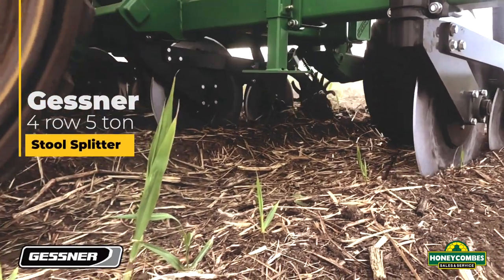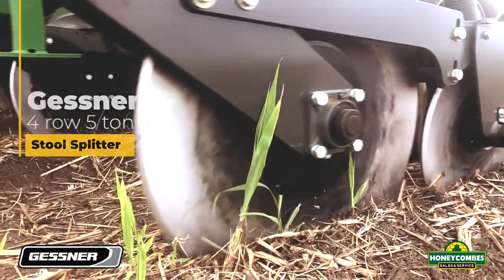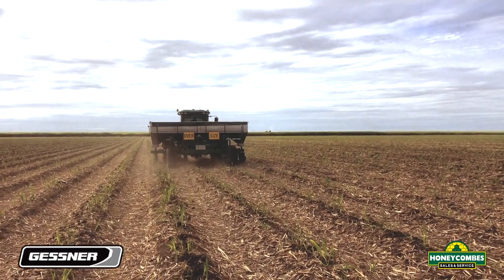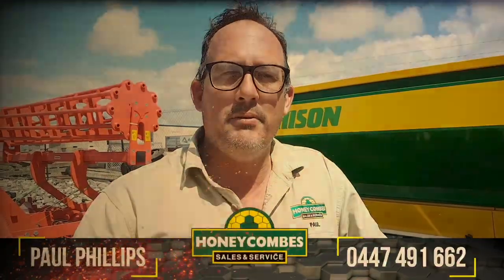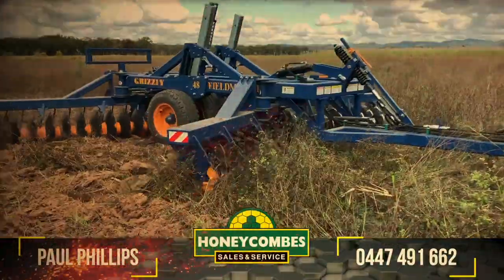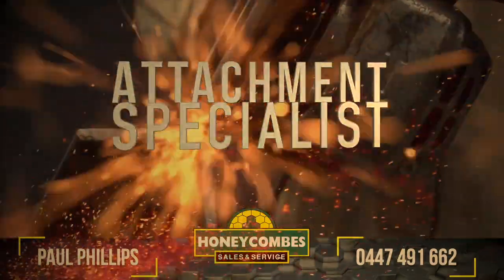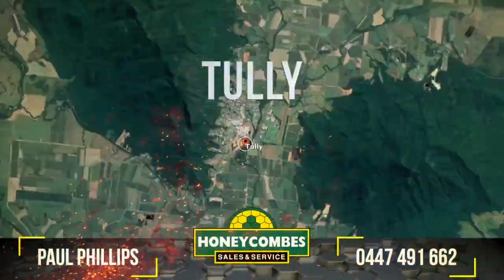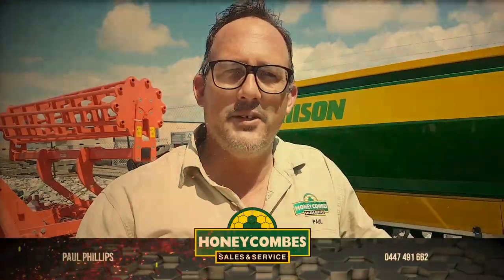Gessner 4 row 5 ton stool splitter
Do you have the need for a custom-built implement?  One farmer in Ayr required something special.  After working with Paul Phillips and Gessner Ind, they got what they wanted – a Gessner 4 row 5 ton stool splitter!  Check out the photos and video.  For all your implement sales contact Paul on  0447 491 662

Ayr John Deere, Mazda, Iveco, JCB, ITR, G.E.T. Holden Service
213-217 Queen Street